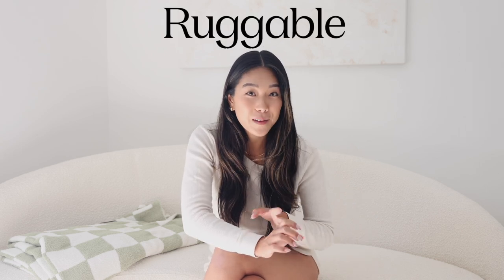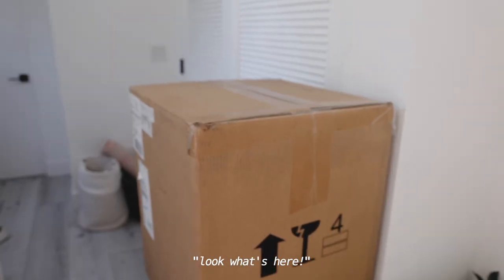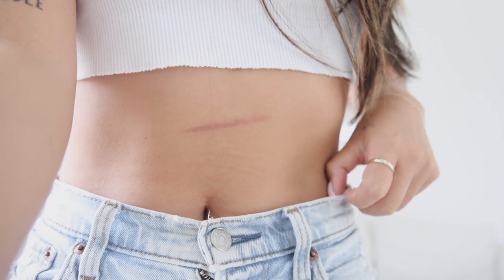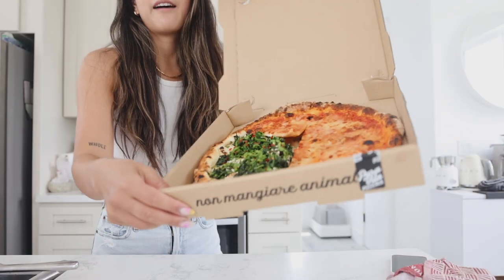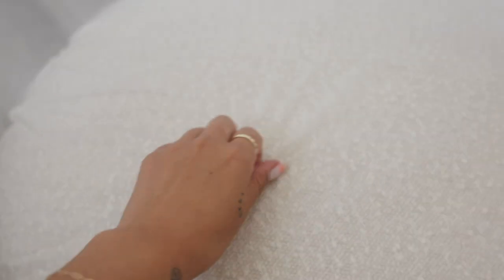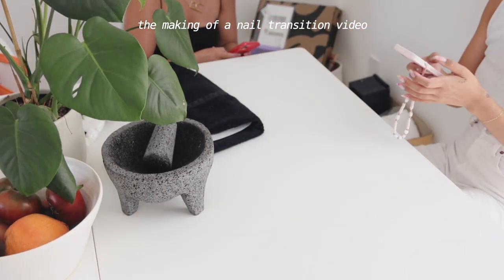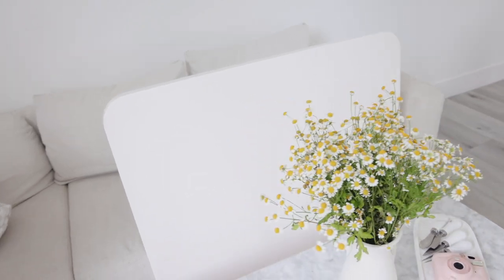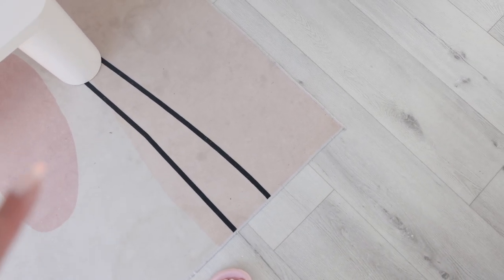Cozy Living Room Makeover & DIY Minimalist Wall Art Tutorial | Week in My Life Vlog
⊹ Cozy minimalist living room makeover ft. DIY wall art, joining new Heimat gym and more.

links
⊹ concrete side table
⊹ square coffee table
⊹ boucle ottoman
⊹ boucle couch
⊹ checkered blanket

Cozy Living Room Makeover & DIY Minimalist Wall Art | Week in My Life Vlog

time stamps
0:00 -